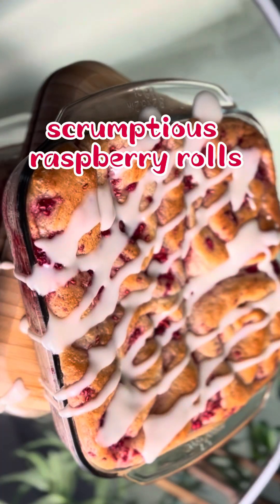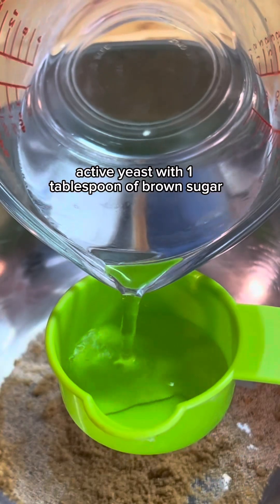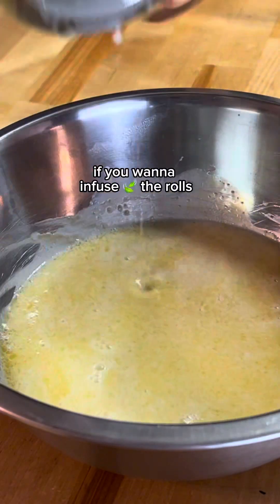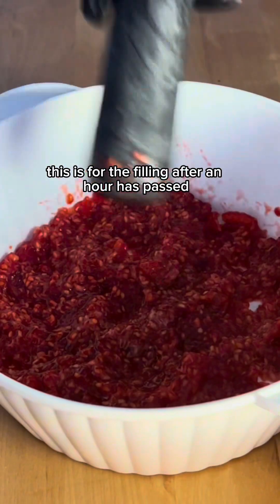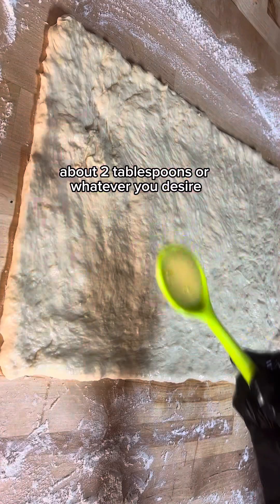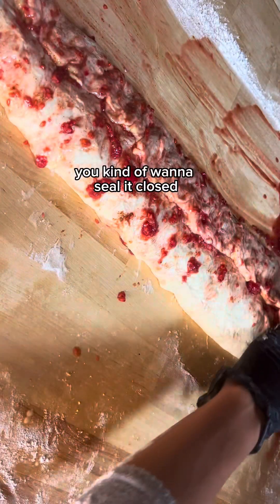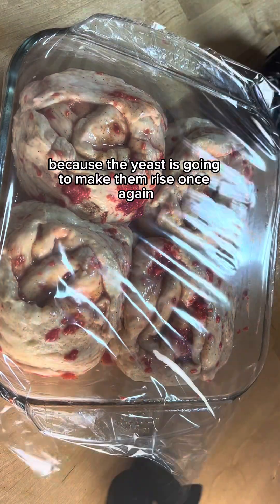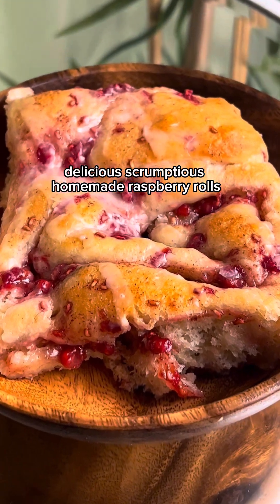raspberry cinnamon rolls recipe with icing. easy & scrumptious!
Main channel:  @GardenTalks

🌺 SOCIALS:
tiktok  ➭ @gardentalkss
tiktok  ➭ @amordelsolecito